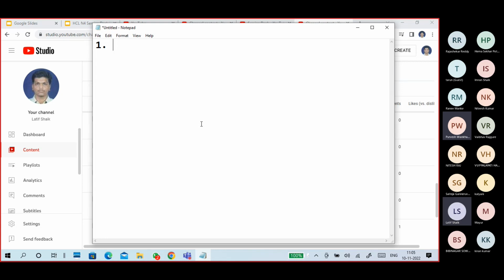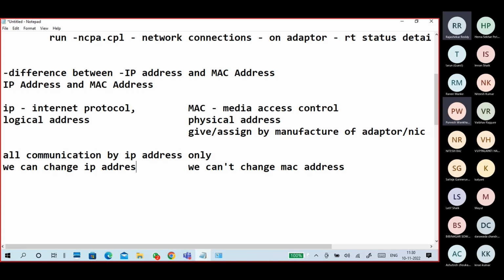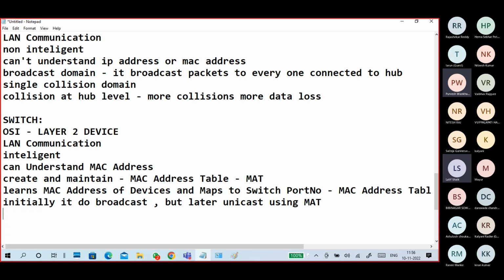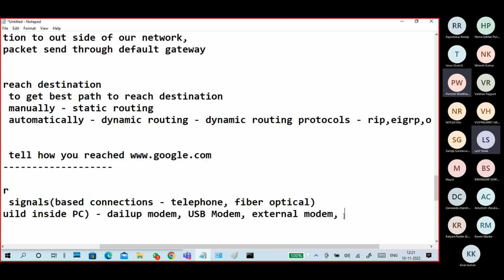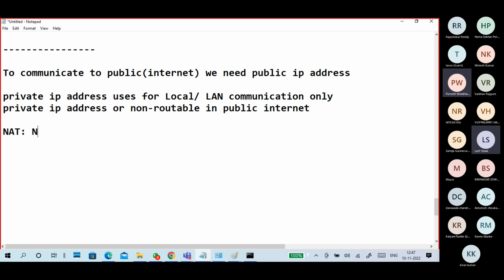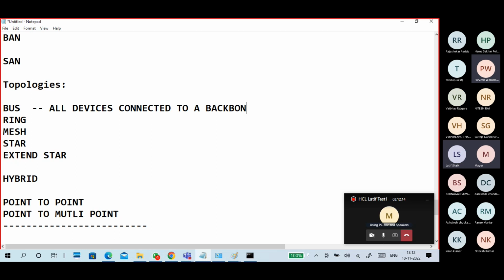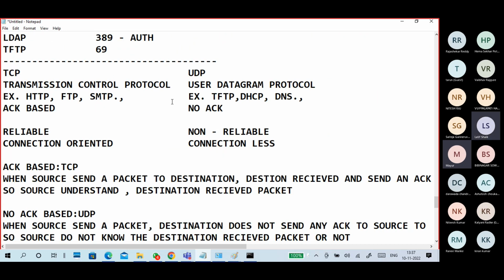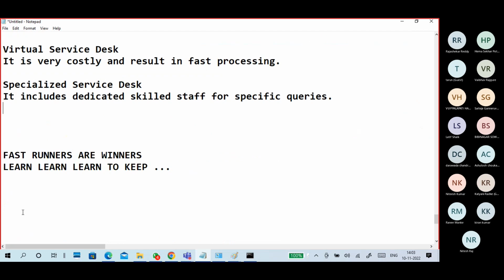(SDB6) Revision 1 - Networking basic , SERVICE DESK , SLA,OLA,UC,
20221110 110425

IP Address and MAC Address

ip - internet protocol,  MAC - media access control
logical address   physical address/ hardware address
assign by manually
or by dhcp server  give/assign by manufacture of adaptor/nic
we can change ip address we can't change mac address
ipv4 - 32bit, ipv6 128bit mac-48bit, 12Hex
Network layer   Datalink link
IPv4 Address
32bit
2^32 - 4.3 billion
32bit divided into 4 octets
octet - 8bit - 2^8 =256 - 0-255
1st octet. 2nd octet. 3rd octet. 4th octet = W.X.Y.Z
EX.

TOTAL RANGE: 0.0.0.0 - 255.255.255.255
Total range of IP Address divided into 5 classes

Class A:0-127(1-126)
Class B:128-191
Class C:192-223
Class D:224-239 -- Multi cast
Class E:240-255 -- R & D -reserved for future

*Class A, B, C - unicast address
we are using class A, B, C address only, not class D or E

0.0.0.0 - reserved ip address

0.x.x.x - can not asign

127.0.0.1 - reserved ip address - loopback / localhost ip address
  -use for self test -ping 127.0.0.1

-when system is unable (failed) to get ip address from DHCP Server
system asign an ip address to that NIC/Adaptor from APIPA Range
Private IP Address:
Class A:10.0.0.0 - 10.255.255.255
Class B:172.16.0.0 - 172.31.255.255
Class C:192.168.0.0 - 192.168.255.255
what is subnet mask?
subnet mask divide ip address into network and host portitions
subnet mask tells - network id based on ip address & subnetmask
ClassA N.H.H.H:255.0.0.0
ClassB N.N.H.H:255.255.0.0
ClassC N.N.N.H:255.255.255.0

IP Address AND Subnet Mask -- Network ID

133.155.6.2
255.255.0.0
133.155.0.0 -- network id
the devices having same network ID , can communicate each other
HUB, SWITCH, ROUTER, MODEM

HUB:
OSI - LAYER 1 DEVICE
LAN Communication
non inteligent
can't understand ip address or mac address
 it broadcast packets to every one connected to hub
Used/suitable for Small networks

SWITCH:
OSI - LAYER 2 DEVICE
LAN Communication
inteligent
can Understand MAC Address
create and maintain - MAC Address Table - MAT
learns MAC Address of Devices and Maps to Switch PortNo
initially it do broadcast , but later unicast using/help of MAT
Used/suitable for Small and Large Networks

ROUTER:
OSI - Layer 3 Devices
Inteligent device
Understand logical address - IP Address
Use for LAN and WAN communication
act as a Default Gateway

*internetworking device
communication between two to more networks

Default gateway:
When we want to communication to out side of our network,
we use default gateway / packet send through default gateway

Route - path
router uses routing table to get best path to reach destination

Modem:
-digital signal to analog signals(based connections - telephone, fiber optical)
-Modem - internal modem(build inside PC) - dailup modem, USB Modem, external modem, Built into Router
-Modem is used to connnect internet via ISP
Type of Network:
LAN:Local Area Network  - Local , Private
CAN:Campus Area Network  - with in the campus
MAN:Metropoliten Area Network - with in City
WAN:Wide Area Network  - Global, Public

PAN
HAN

Topologies:

BUS
RING
MESH
STAR
EXTEND STAR
HYBRID
TREE

POINT TO MUTLI POINT
OSI LAYER:

7-APPLICATION
6-PRESENTATION
5-SESSION
4-TRANSPORT
3-NETWORK
2-DATALINK
1-PHYSICAL

TCP/IP:
APPLICATION
TRANSPORT
INTERNET
NETWORK ACCESS
PROTOCOLS AND PORT NO

HTTP  80
HTTPS  443
FTP  20,21
SSH  22
TELNET  23
RDP  3389
SMTP  25
POP3  110
IMAPv4  143
SNMP  161,162
NTP  123
DHCP  67,68
DNS  53
KERBEROS 88 -
LDAP  389
TFTP  69
TCP    UDP
TRANSMISSION CONTROL PROTOCOL USER DATAGRAM PROTOCOL
EX. HTTP, FTP, SMTP.,  EX. TFTP,DHCP, DNS.,
ACK BASED    NO ACK

CONNECTION ORIENTED  CONNECTION LESS
CMD:
IPCONFIG
IPCONFIG /ALL
GETMAC
PING
TRACERT
ARP -A
NETSTAT
Service Desk:

OLA - Operational Level Agreement
UC - Underpinning Contracts
– Signed between Service Provider and the Vendor
Service Desk
Service Desk is the first and single point of contact.
It plays vital role in customer satisfaction.
It coordinates activities between end user and IT service provider team.
It also own the logged requests and ensures closure of these requests.